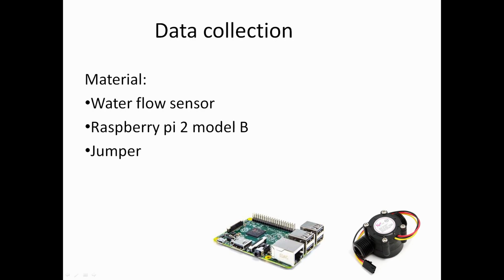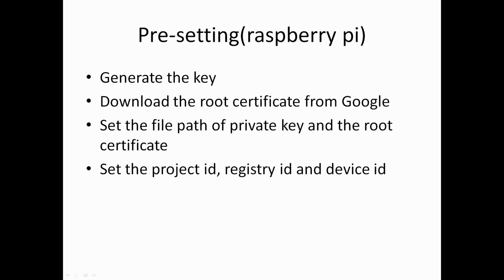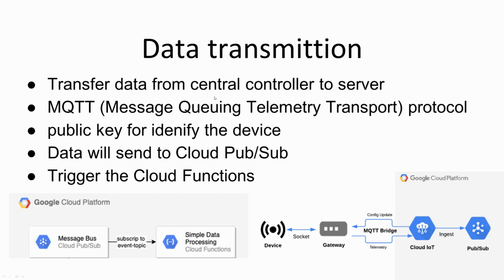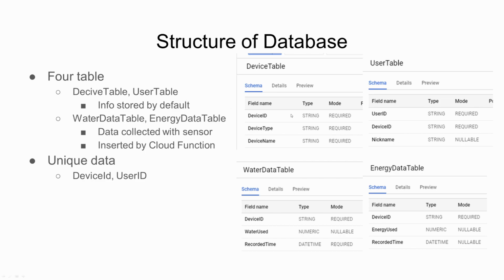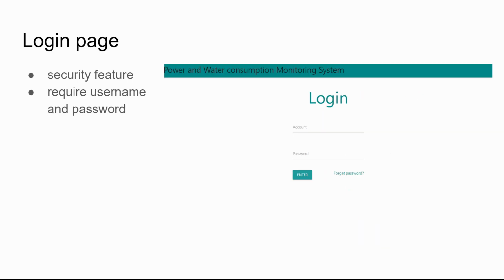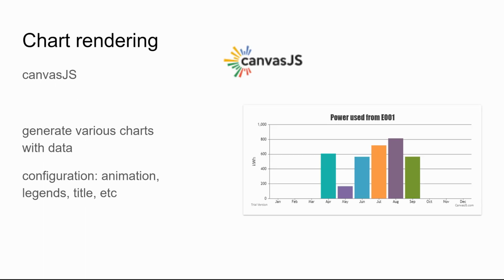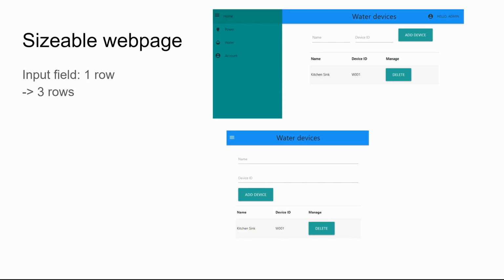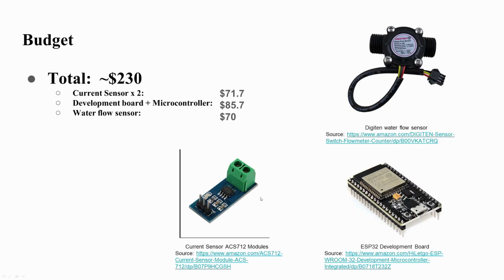Final presentation-L07-Gp4-Lee Man Lok, Chan Tsz Chun, Due Ho Yin